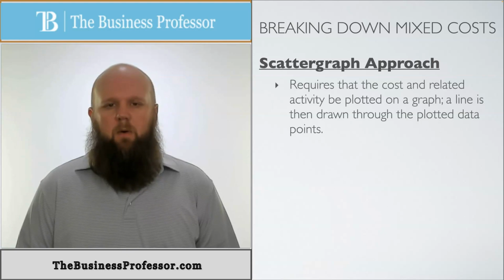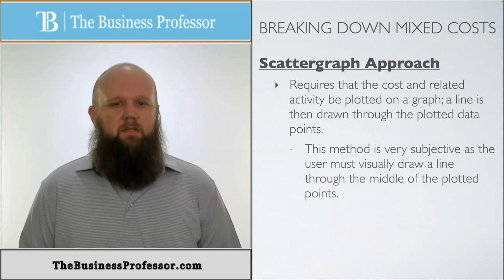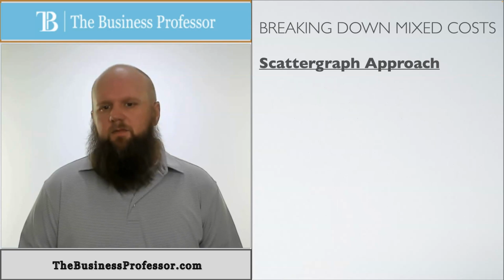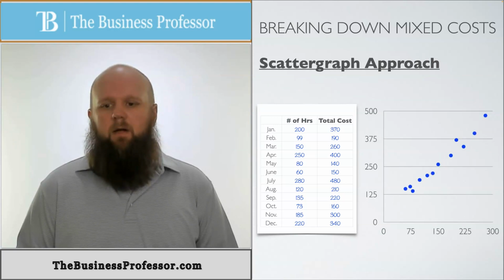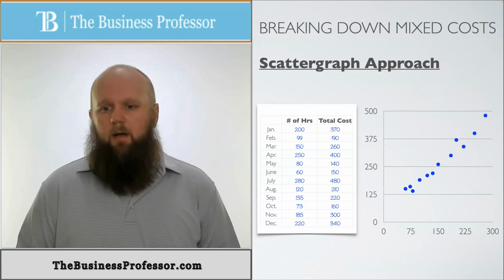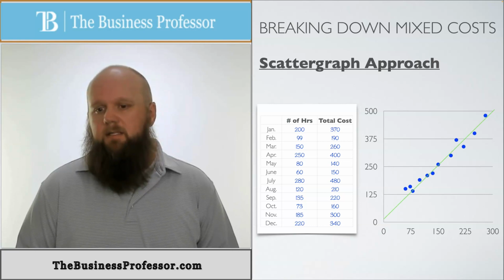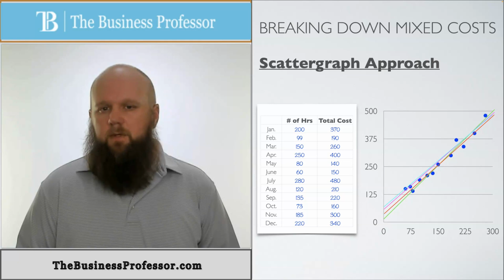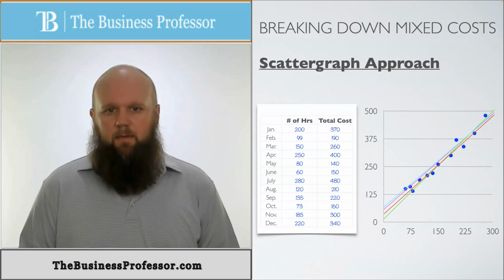Breaking Down Mixed Costs (NonComputational)- Managerial Accounting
Professor AJ Kooti explains the non-computational approach to breaking down mixed costs in managerial accounting.